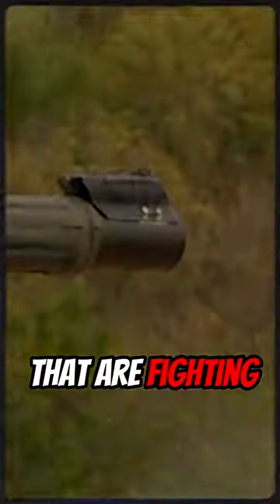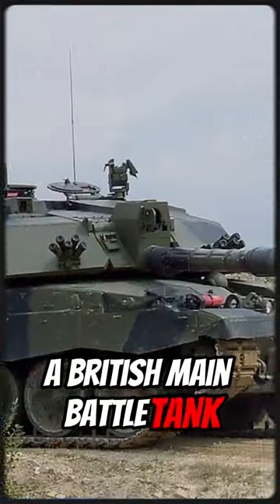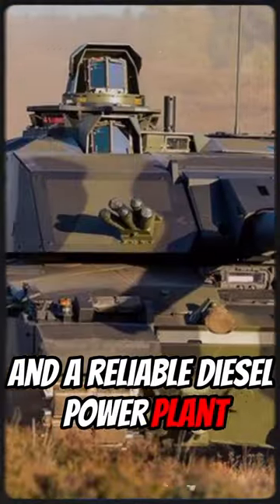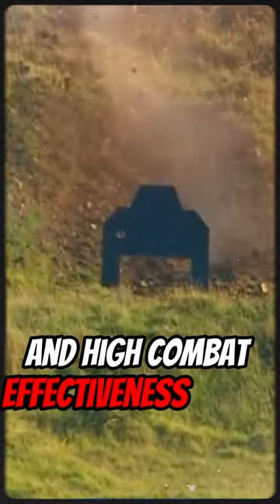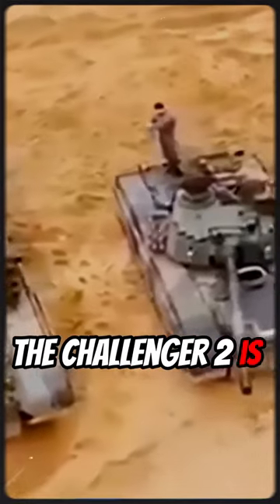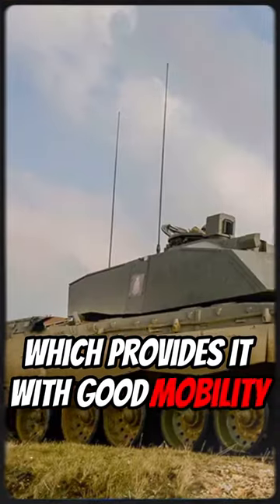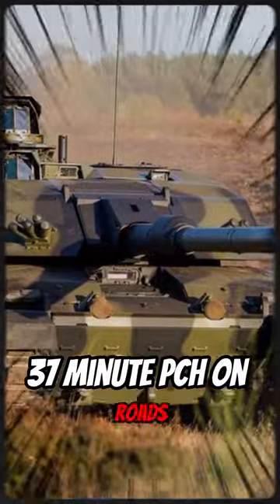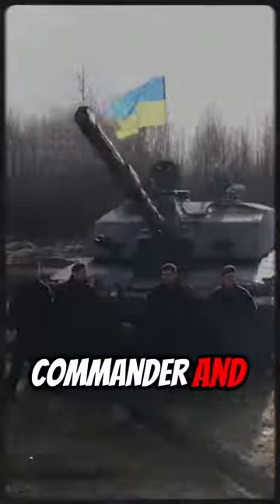Ultimate Power Unleashed: Discover the Challenger 2 Combat Vehicle 🚀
Unleash the ultimate power of the Challenger 2 Combat Vehicle! Join us on an adrenaline-pumping journey as we explore the remarkable capabilities of this beast on the battlefield. Get ready to witness its unmatched firepower, impenetrable armor, and cutting-edge technology that make it the epitome of military might. From its advanced targeting systems to its lightning-fast mobility, this combat vehicle is a force to be reckoned with. Buckle up and prepare for an exhilarating ride as we delve into the heart of the Challenger 2 Combat Vehicle. Don't miss out on this gripping showcase of military tech prowess! 🚀